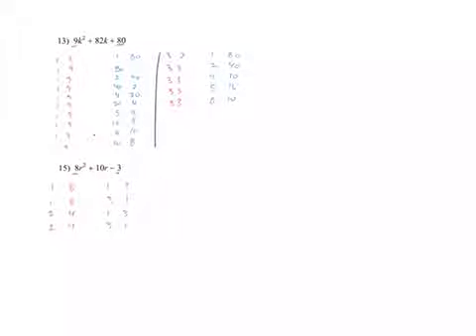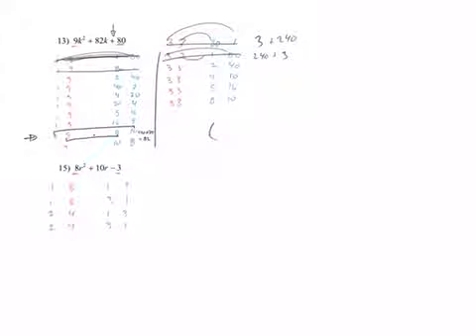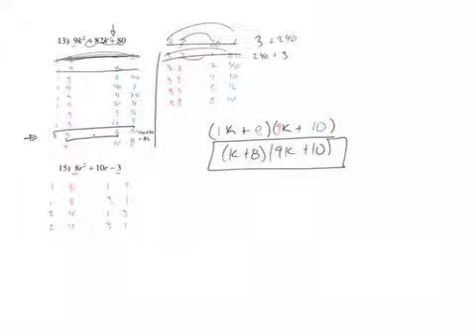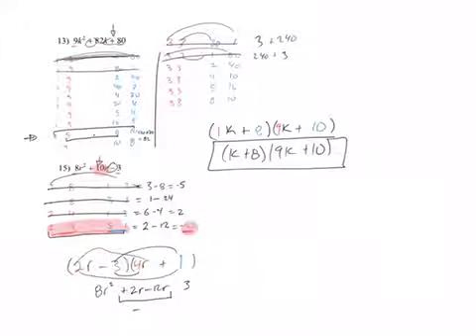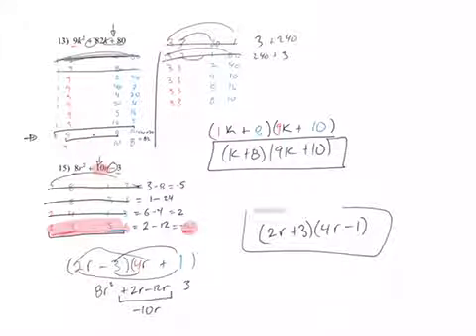Algebra 1 Lesson 75 (2 of 2)